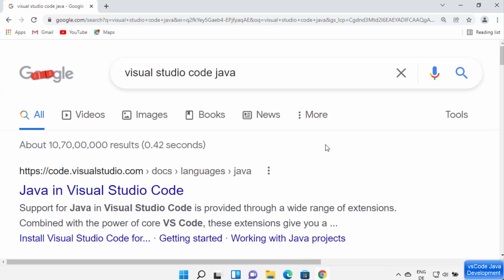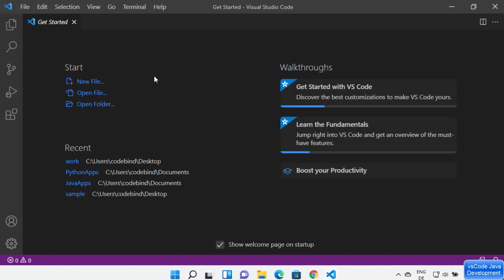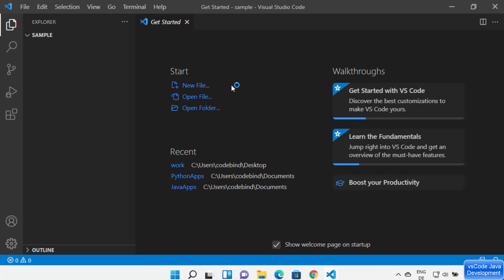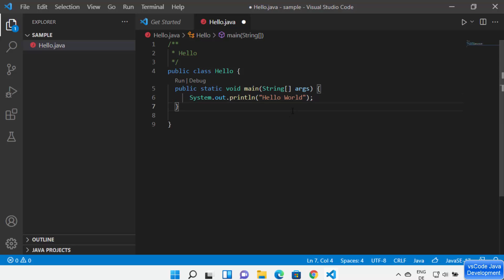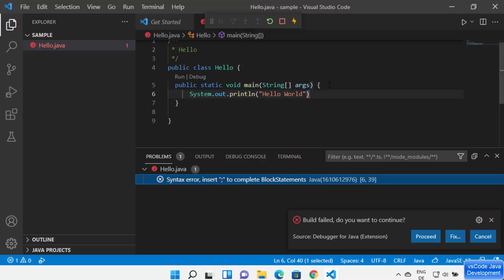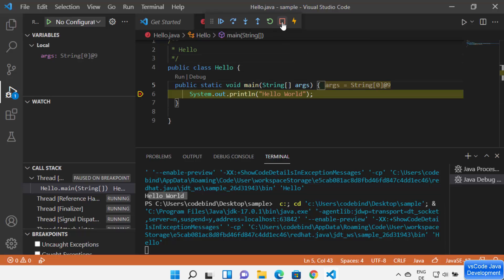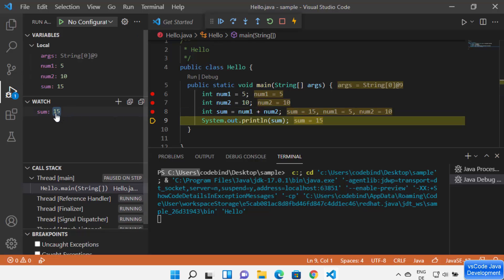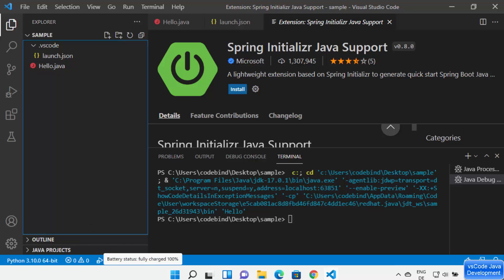How to Set Up Java Development in Visual Studio Code on Windows 11 | VSCode Java Development Basics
In this video I am going to  show How to Set Up Java  Development environment in Visual Studio Code in Windows 11. I am also going to show ow to debug your Java code using vs code. This process will also cover How to Install Java and Visual Studio Code for Windows 11.

This Java Tutorial course is aimed at complete beginners to the subject. For those who have no programming experience or those who have limited knowledge of Java. We get you up and running and will give you the skills you need to master the Java programming language.